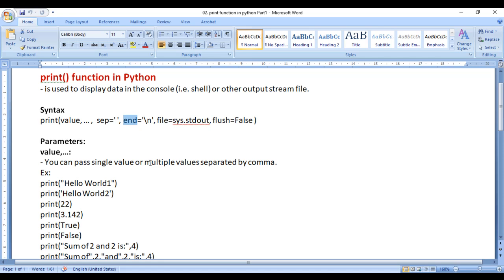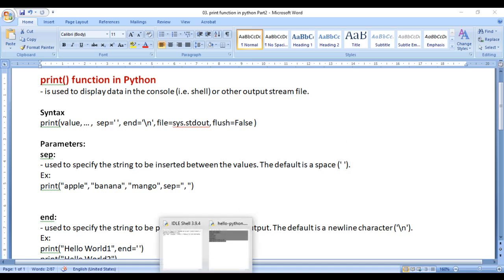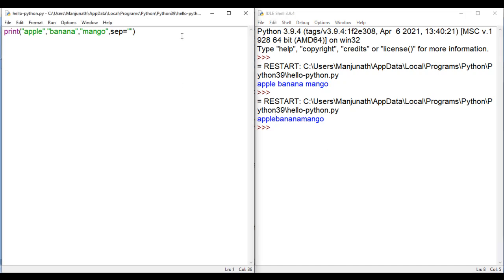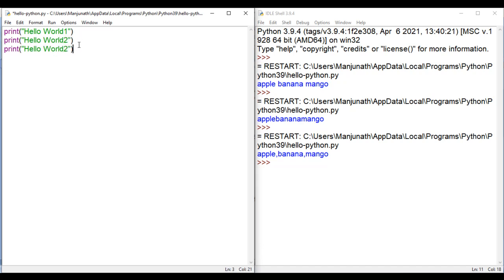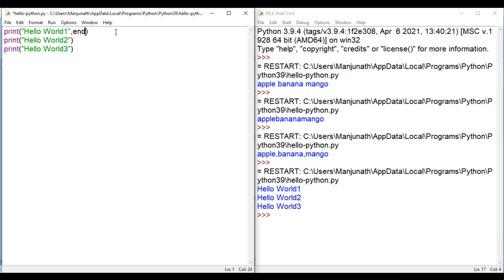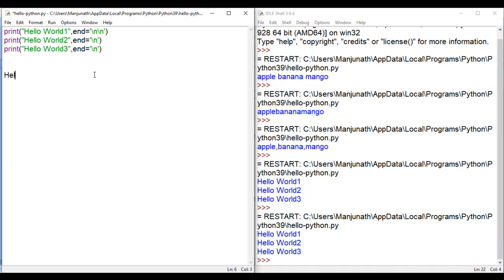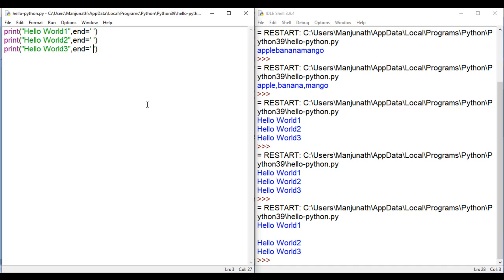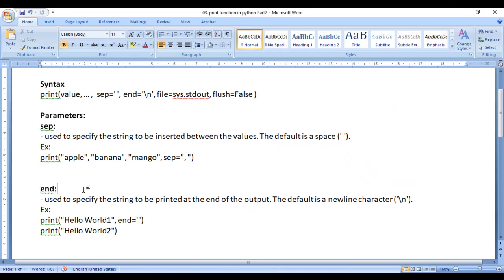print() function in Python Part2 - Python Tutorial 03 🚀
Learn the basics of the print() function in Python. This tutorial covers how to use print() to display text and variables. Ideal for beginners!